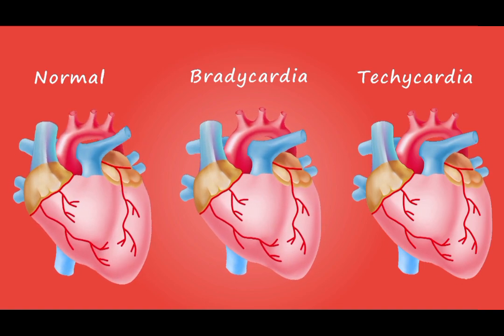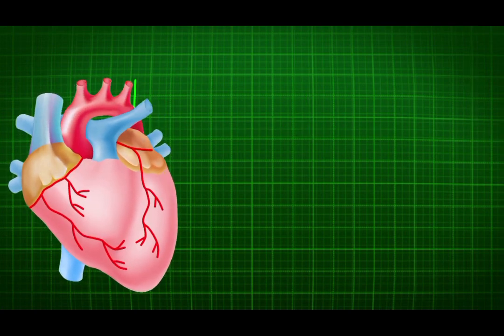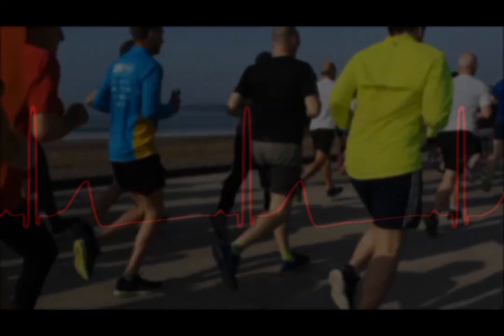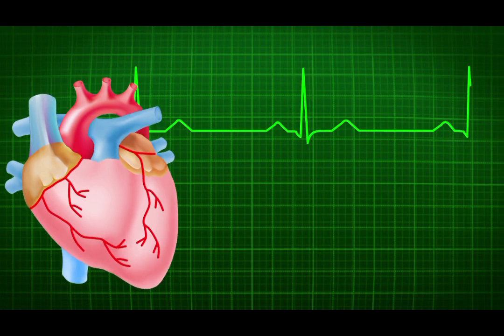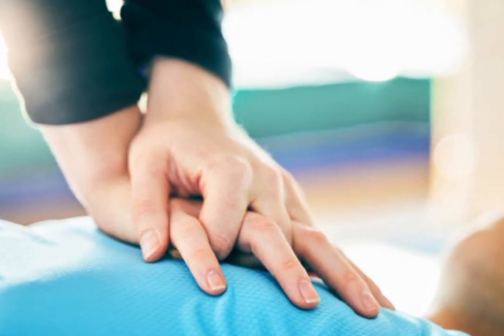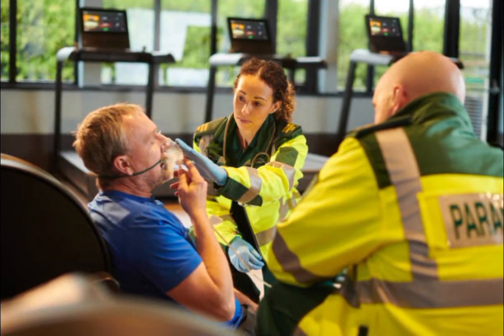Heart Attack (Mayocardial Infarction) Simptoms, Causes and Treatments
Overview

A heart attack occurs when the flow of blood to the heart is severely reduced or blocked. The blockage is usually due to a buildup of fat, cholesterol and other substances in the heart (coronary) arteries. The fatty, cholesterol-containing deposits are called plaques. The process of plaque buildup is called atherosclerosis.

Sometimes, a plaque can rupture and form a clot that blocks blood flow. A lack of blood flow can damage or destroy part of the heart muscle.

Heart attack

A heart attack occurs when an artery that sends blood and oxygen to the heart is blocked. Fatty, cholesterol-containing deposits build up over time, forming plaques in the heart's arteries. If a plaque ruptures, a blood clot can form. The clot can block arteries, causing a heart attack. During a heart attack, a lack of blood flow causes the tissue in the heart muscle to die.

A heart attack is also called a myocardial infarction.

Prompt treatment is needed for a heart attack to prevent death. Call 911 or emergency medical help if you think you might be having a heart attack.